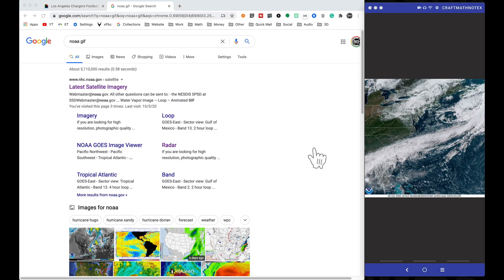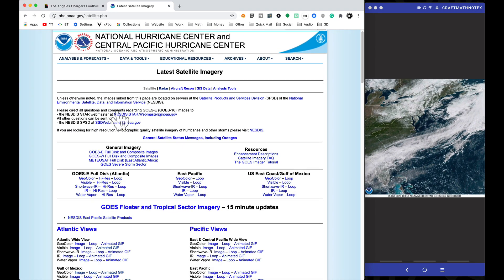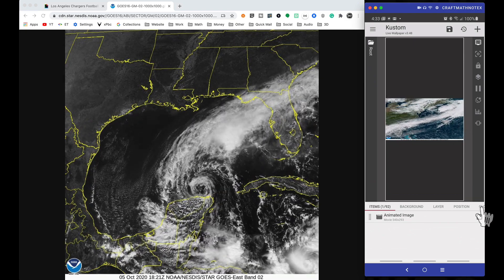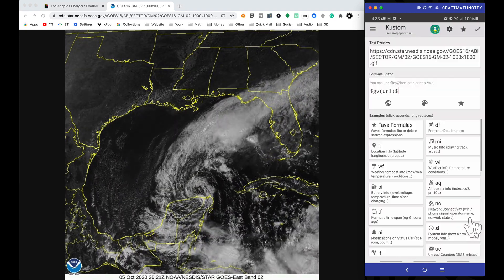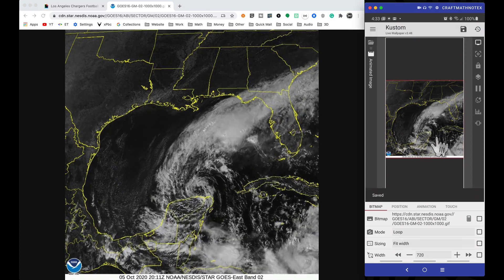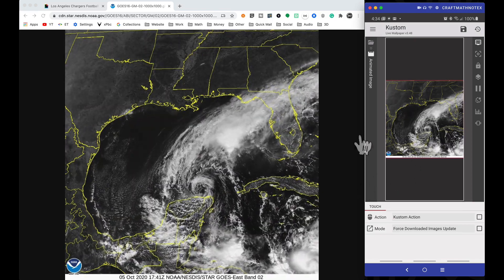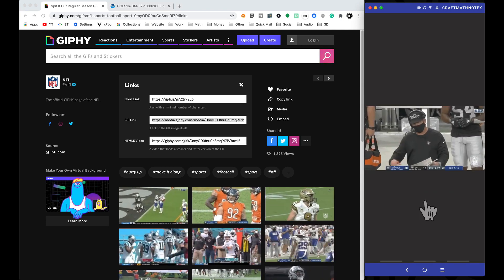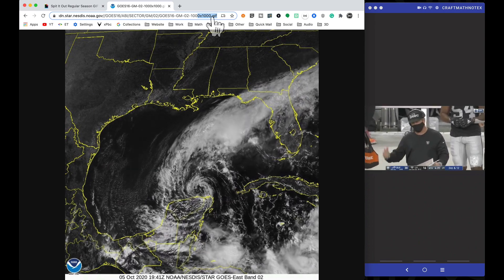KLWP Tutorial - Quickly add a GIF...